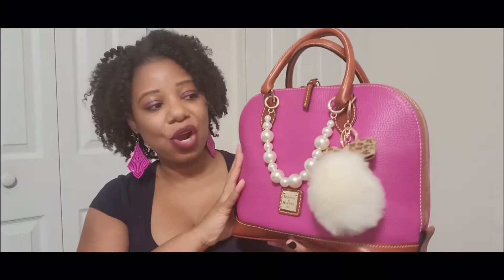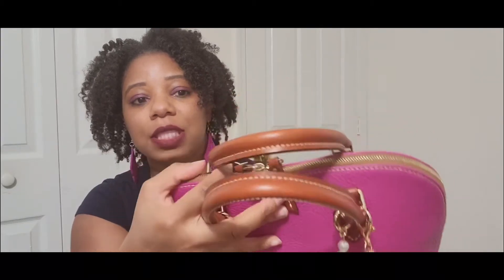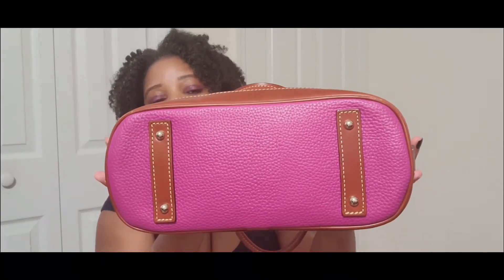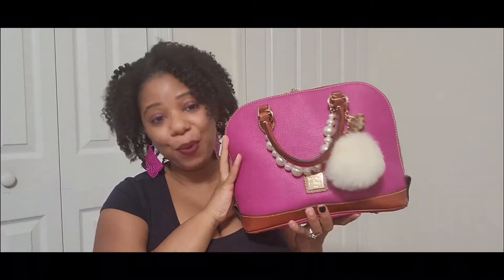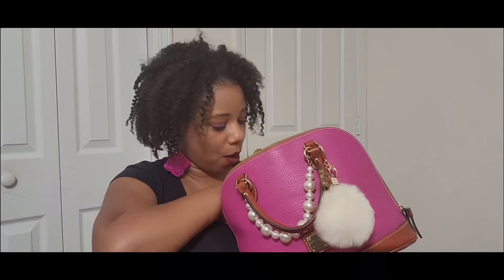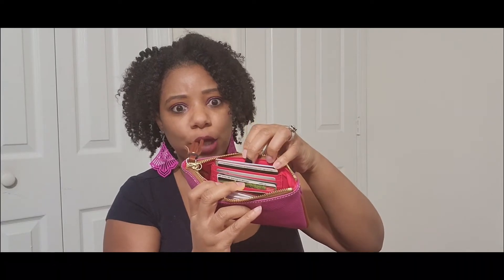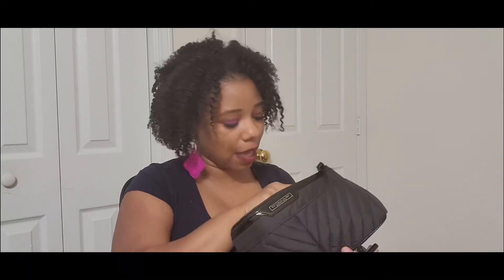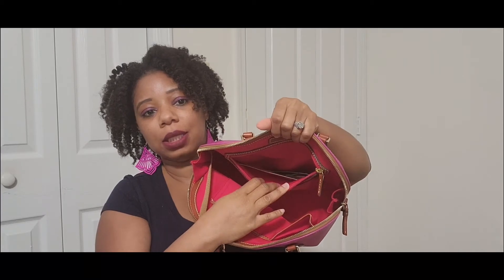DOONEY AND BOURKE ZIP ZIP 2 YEAR REVIEW| MAGENTA| MOKNOWSBEAUTY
Amazon accessory

Dooney no longer have this color bag available but there are other colors on their site. Here's the link